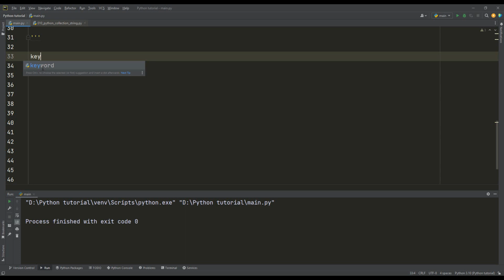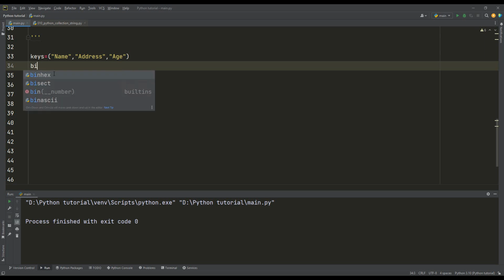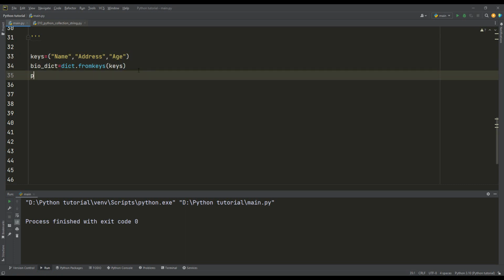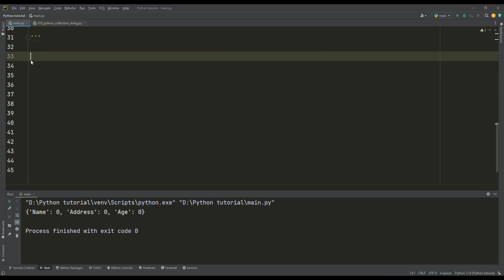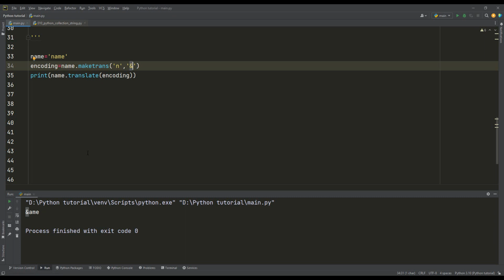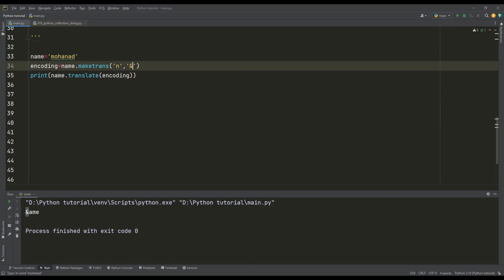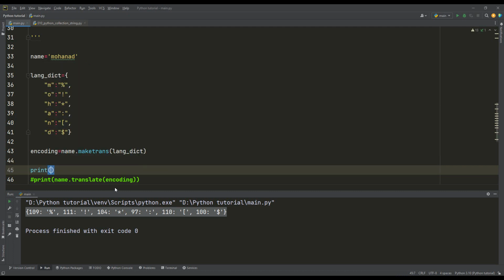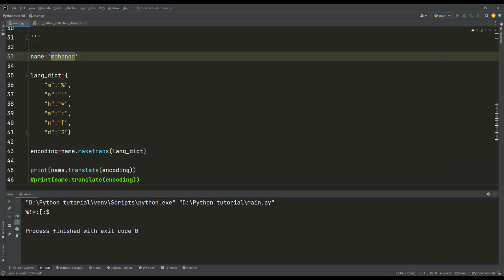54- Python Collection Data Structure Dictionary as Translator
In this tutorial, we'll introduce how a dictionary can be used as a translator using maketrans and .translate from the string module.